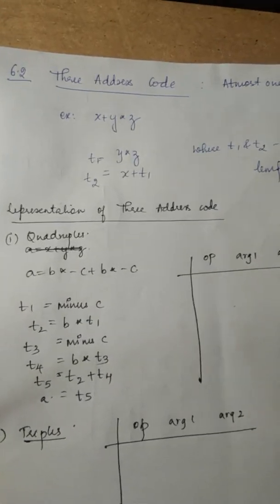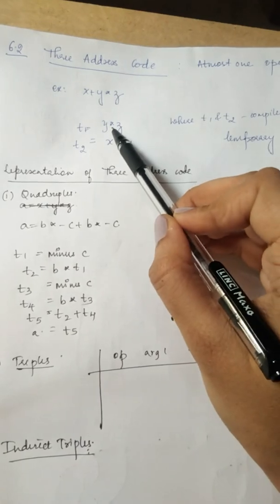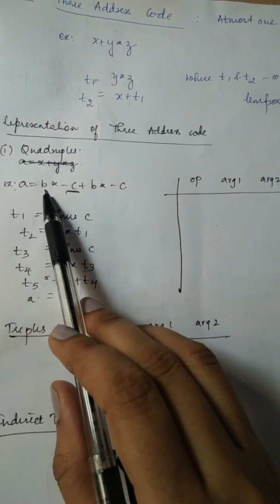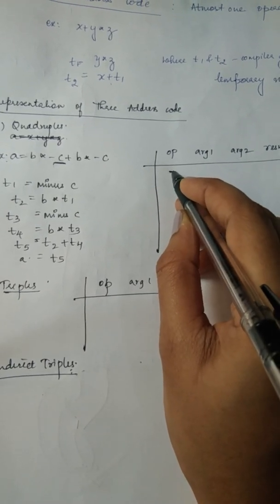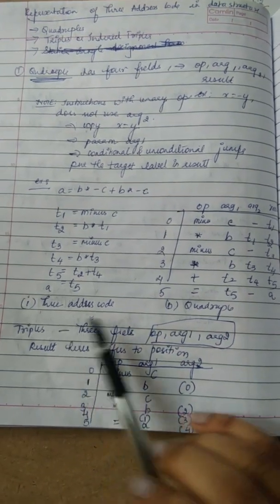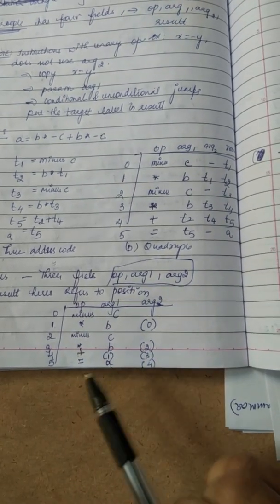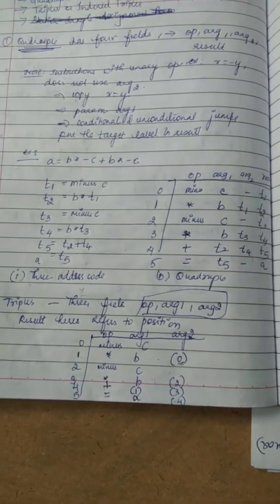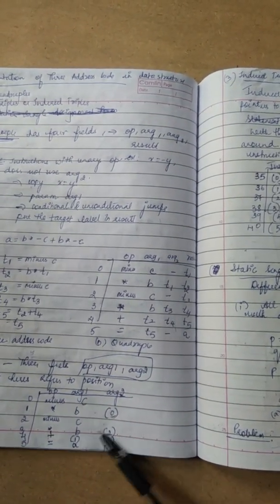Representation of Three address code -12